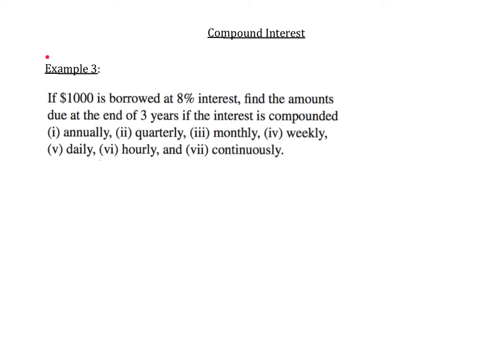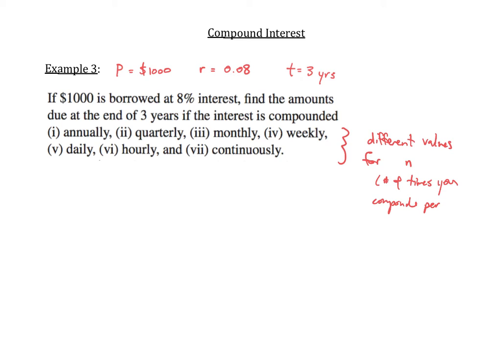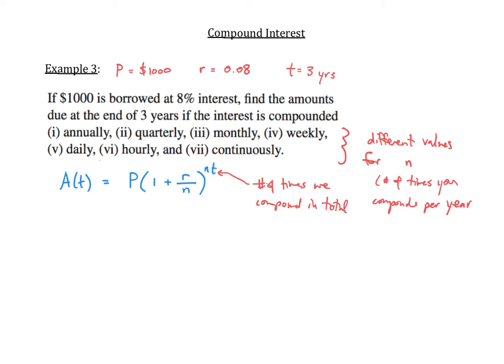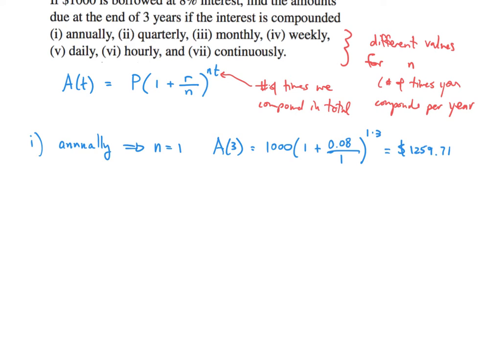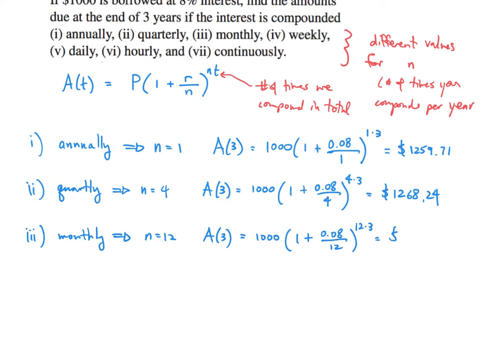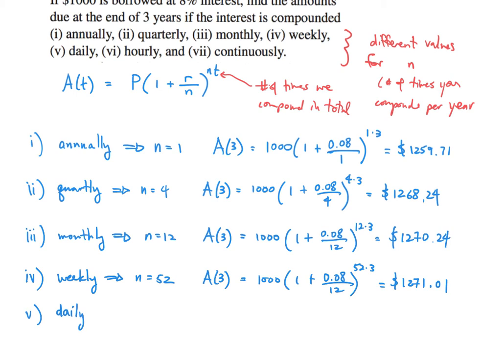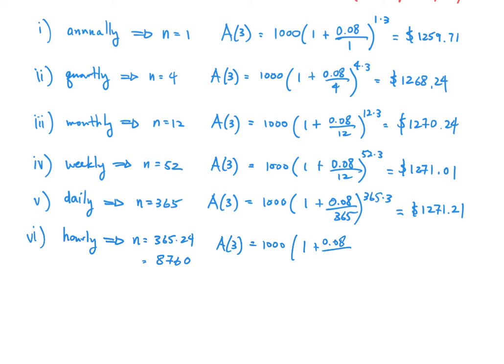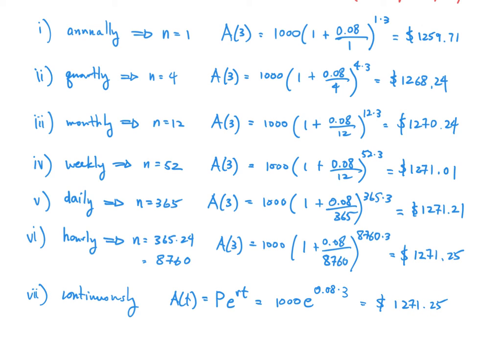6.5.6 Compound Interest Example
This discusses an example of compound interest.